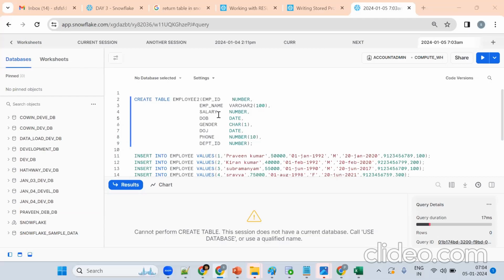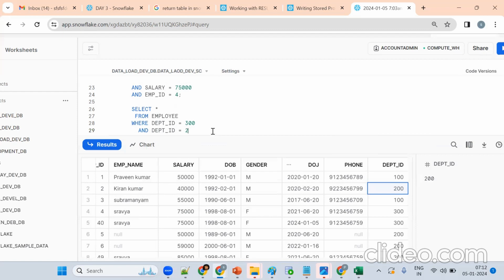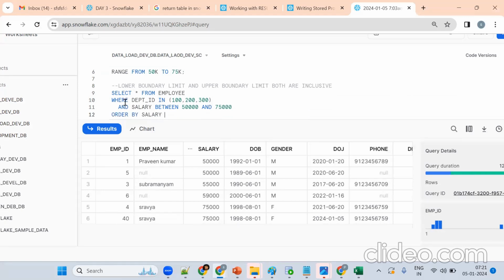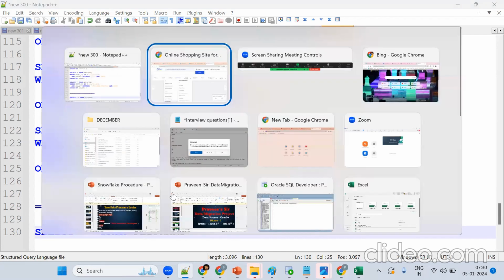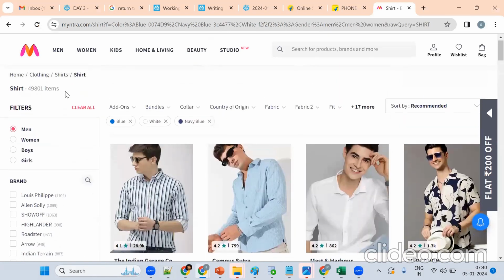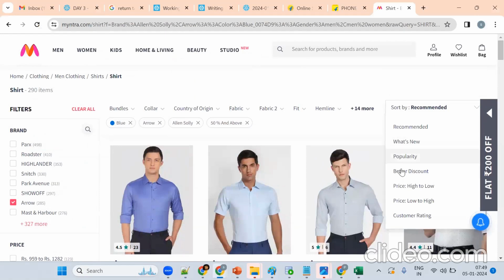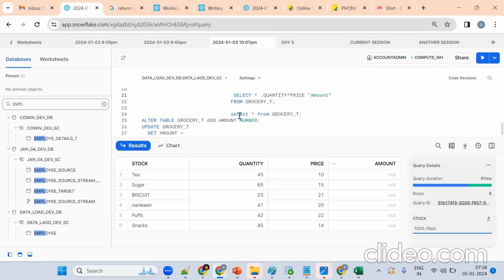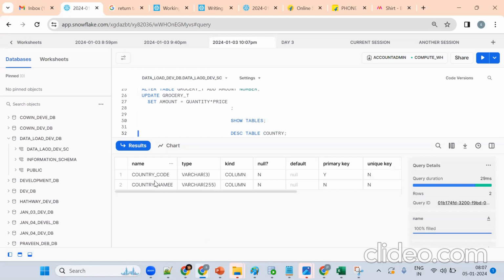SQL WHERE clause | SQL Tutorial for Beginners | Snowflake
WHERE
AND
IN
OR
BETWEEN
ORDER BY ASC | DESC